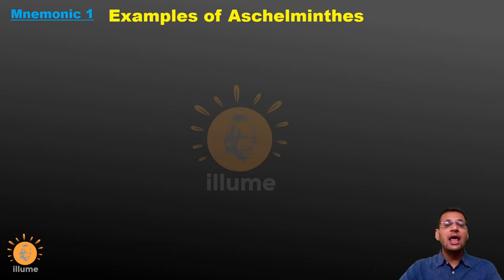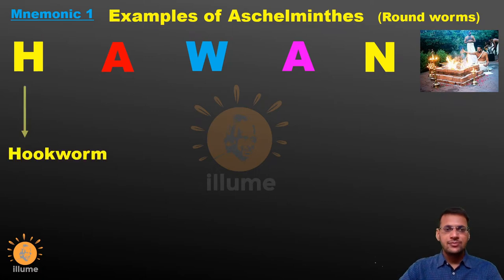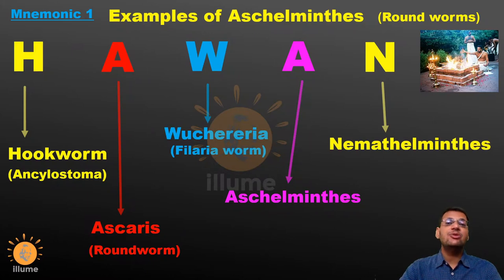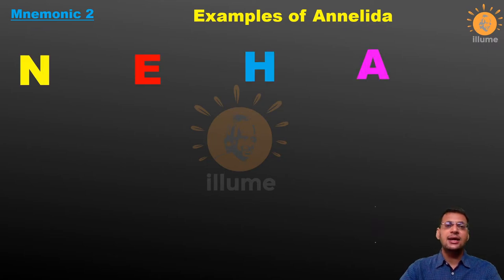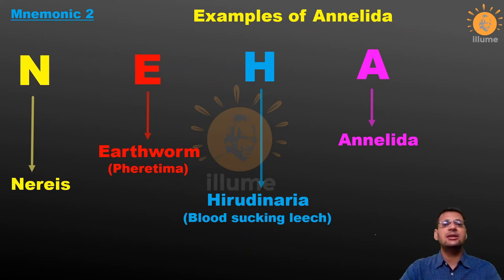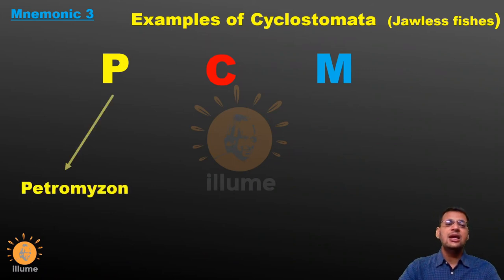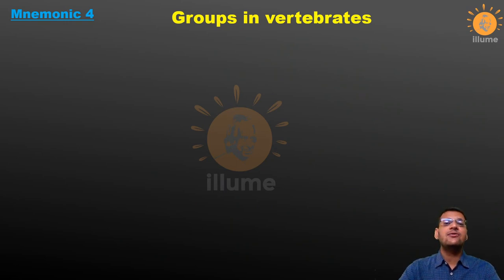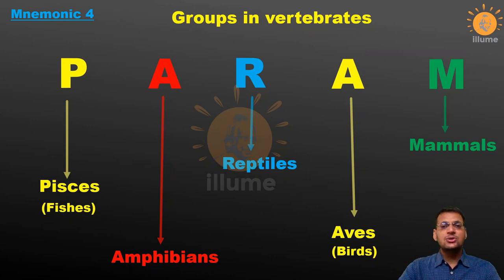Mnemonic / Trick for Animal Kingdom Examples 1 | Annelids | Cyclostomata | Vertebrata | Nematodes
Prepare for NEET/JEE (Mains/Advance)/Class XII/Class XI/X/IX/NTSE/KVPY/Olympiad with us at --
Sarvodaya Career Institute Jodhpur 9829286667

NOTE : All content used is copyright to Illume Biology,
authorization and permission is not allowed.